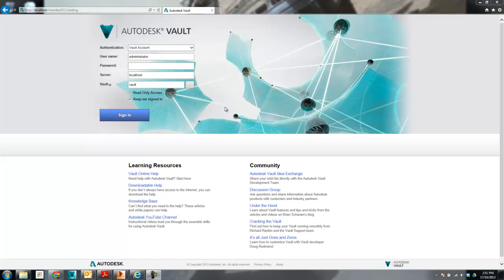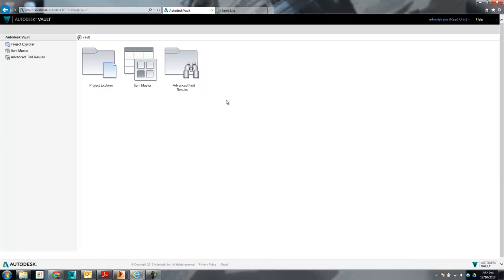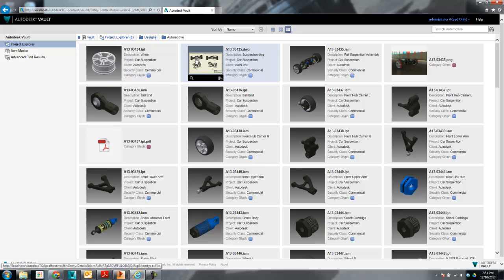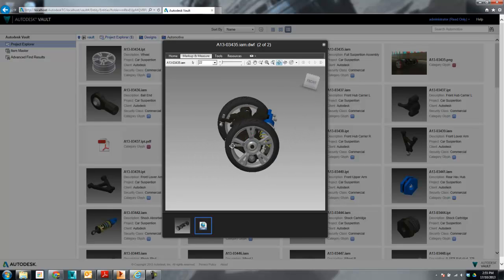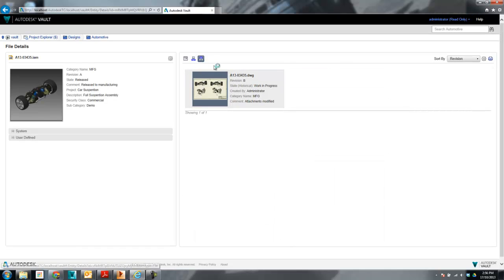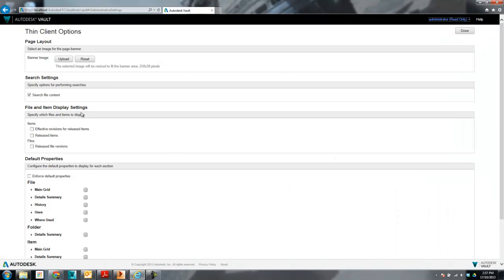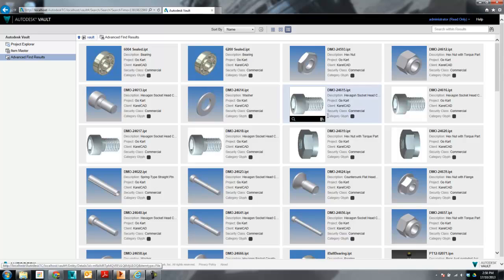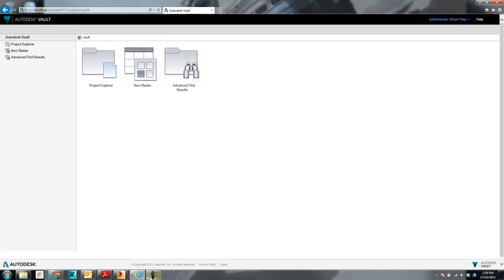Vault New Web client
NEW WEB CLIENT!!!
Fantastic new web client now available for subscription clients.
A quick look at the new Autodesk Vault web client
Subscription advantage extention